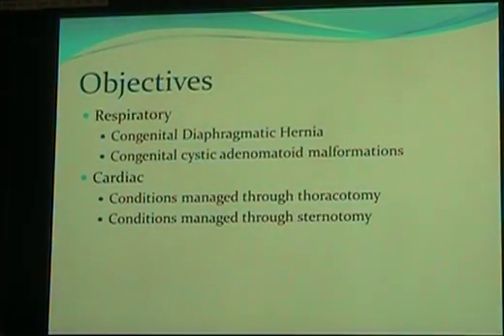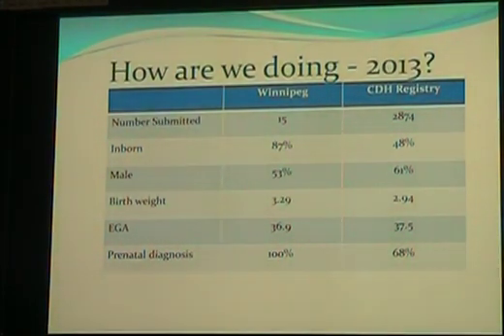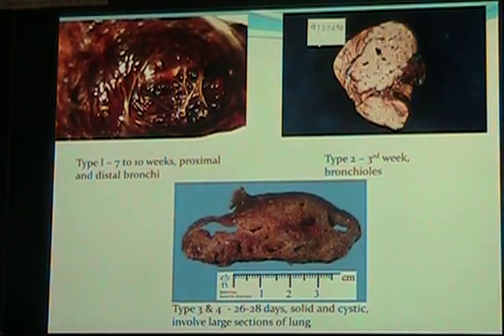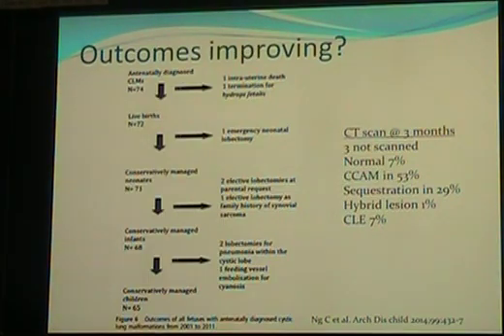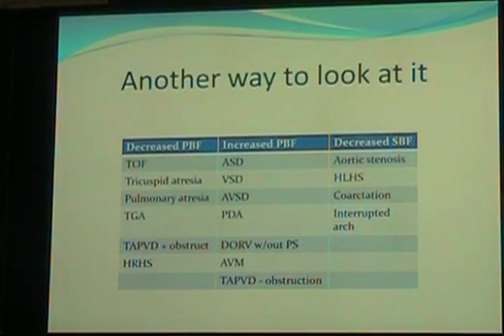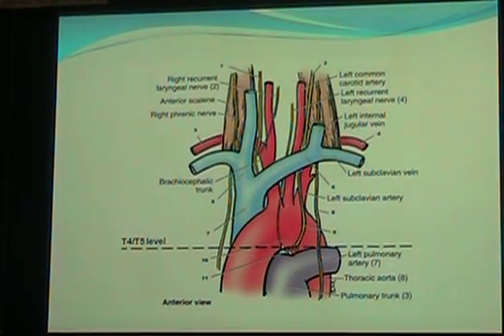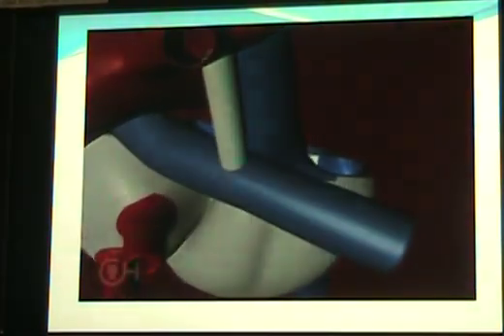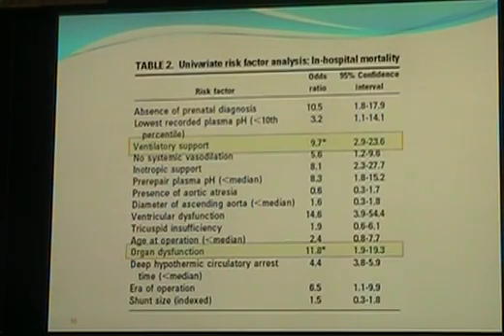Cardiac and Thoracic Issues in the newborn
A discussion on conditions affecting the newborn in the thorax